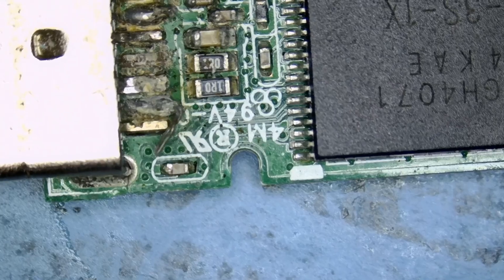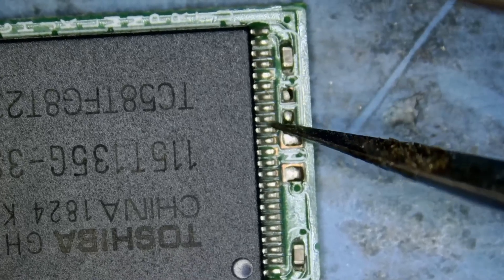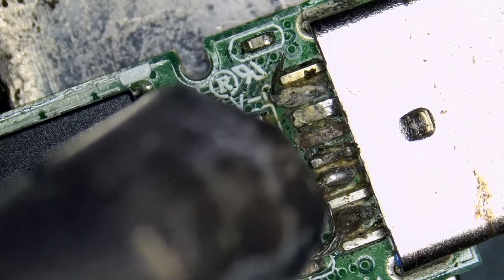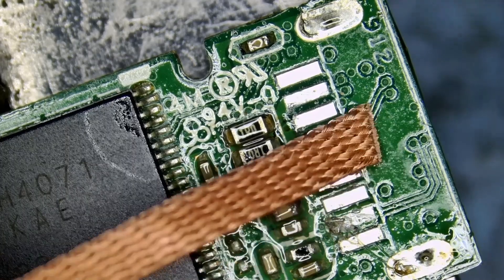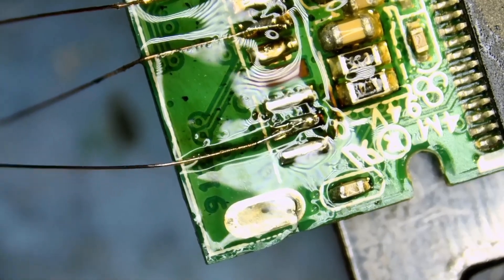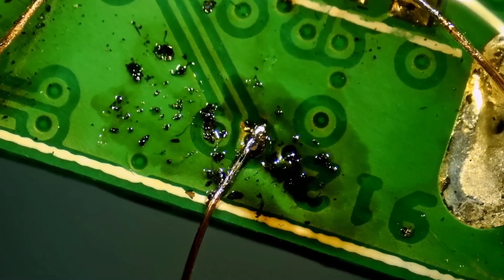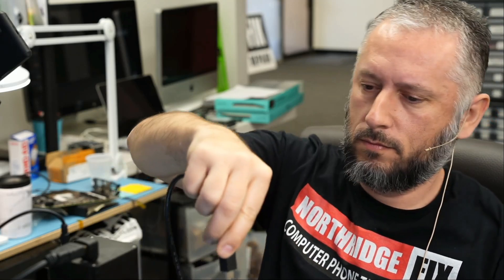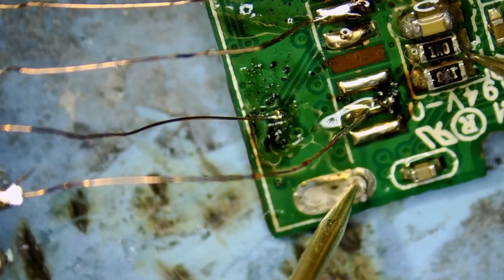Broken USB Flash Drive Smoked - Repair and Data Recovery